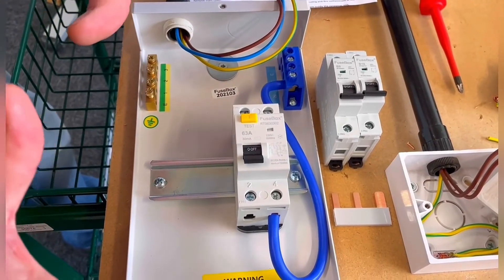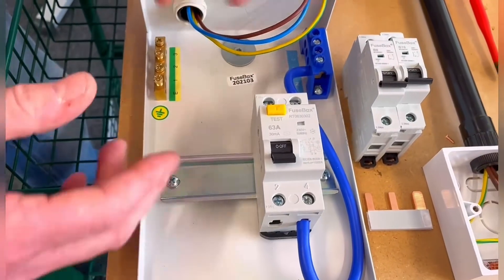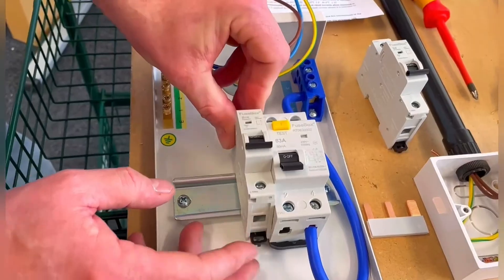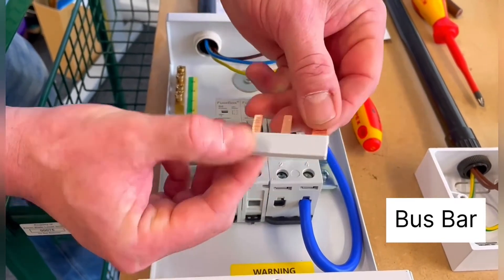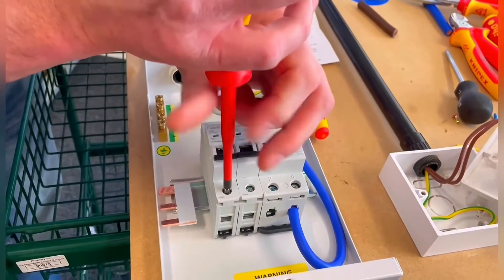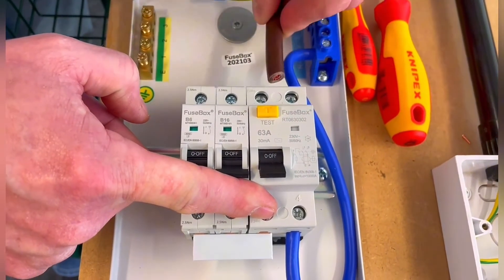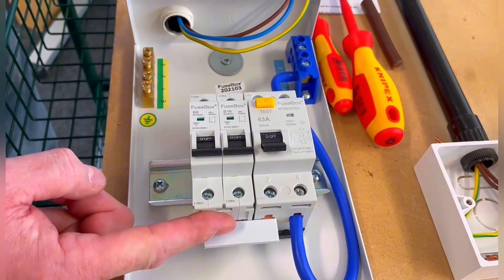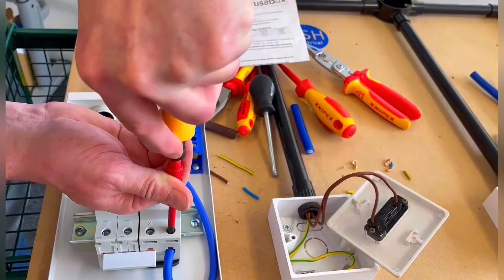How to Fit a Busbar in a Consumer Unit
How to fit a miniature circuit breaker (MCB) to a busbar in a consumer unit (fuse box). In this video I demonstrate how to fit a Fuse Box miniature circuit breaker and then return it to the correct torque setting using a torque screwdriver.

🔵Would You Replace This Consumer Unit? 🔵

00:00 - How to fit a busbar
0014 - Main switch is an RCCB
00:37 - Type AC
01:08 - Type B MCBs
01:37 - Guidance NOT a rule
01:58 - How to remove an MCB
02:31 - It's a BUS BAR
02:55 - Larger end
03:16 - Cage clamp
03:44 - Fitting the bus bar
04:20 - Incoming line
04:58 - Incoming neutral
05:31 - Torque screwdriver